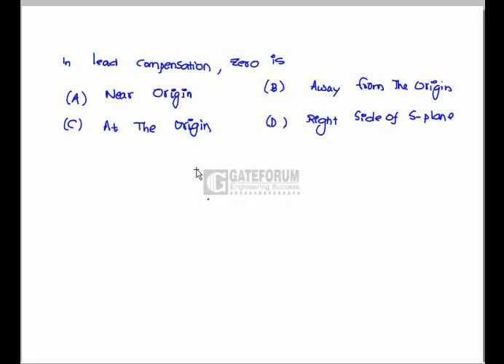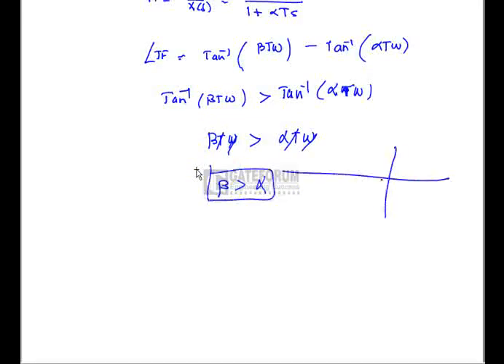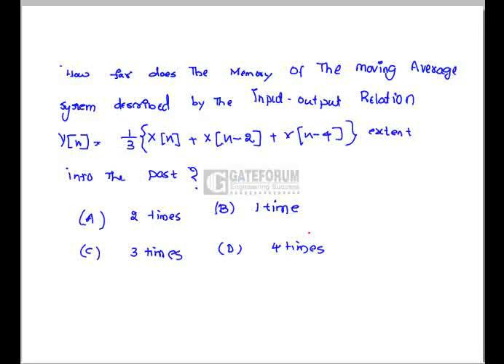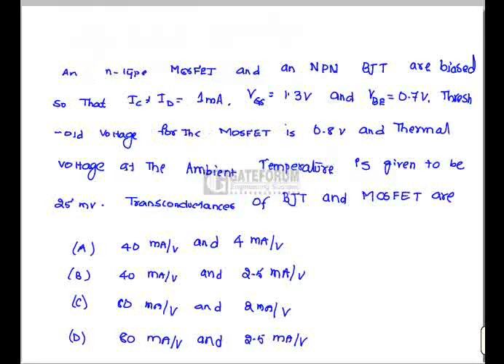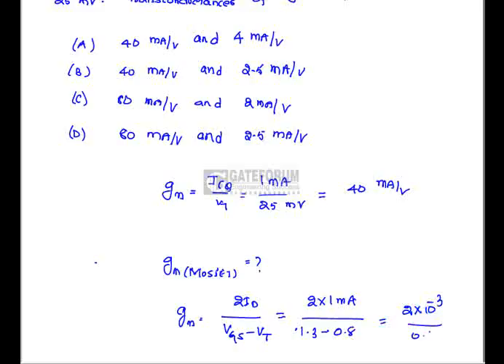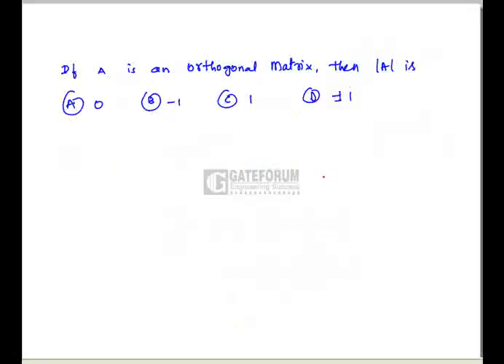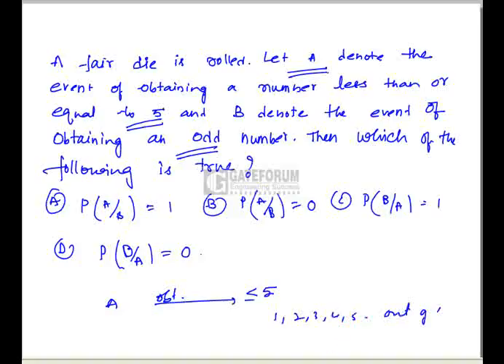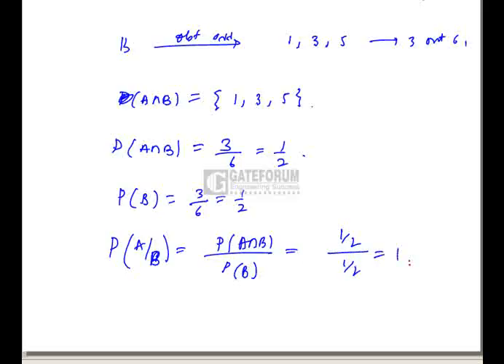Gateforum_TarGATE-IN-5203-22-28_TestDiscussions.flv